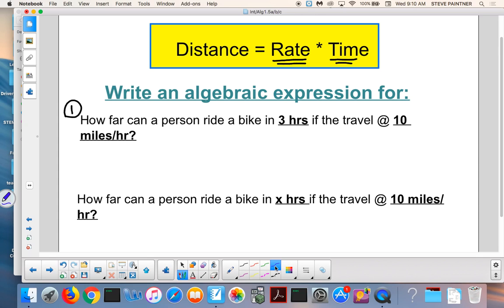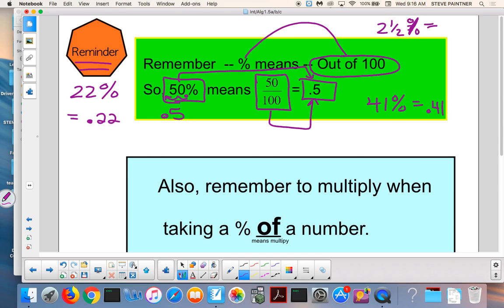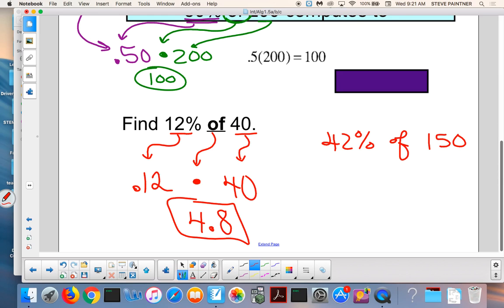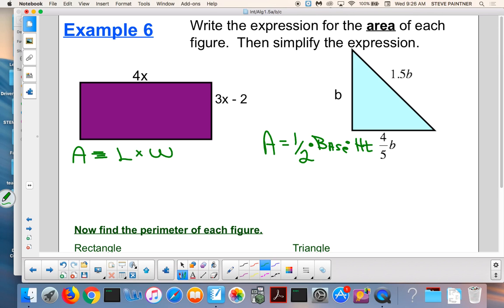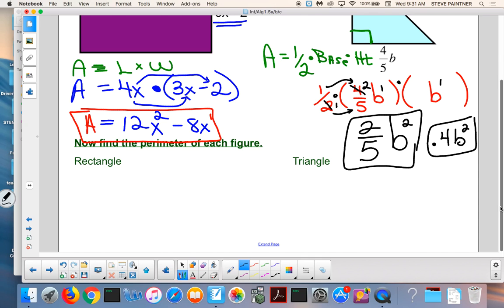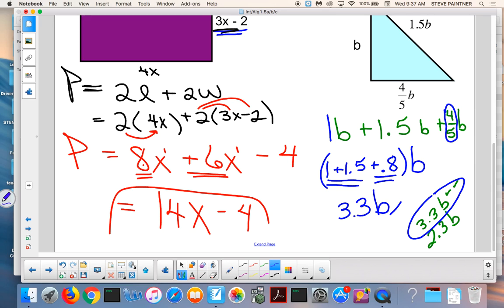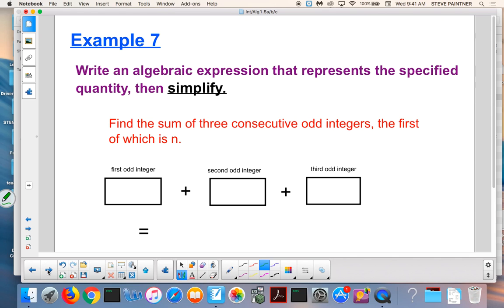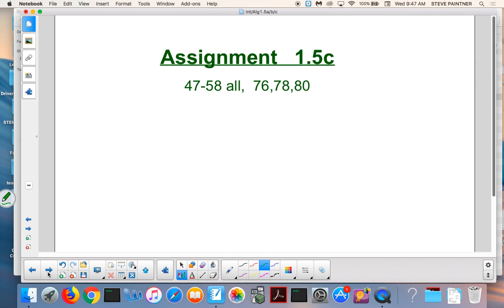MM:1 5C distance, % , Consecutive